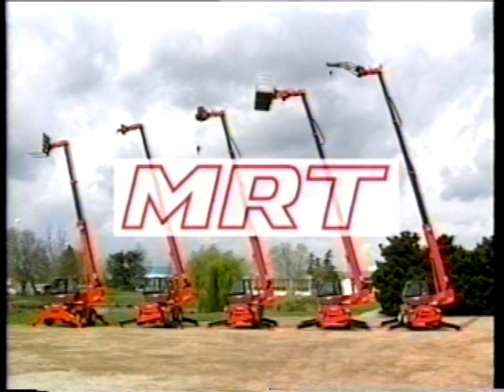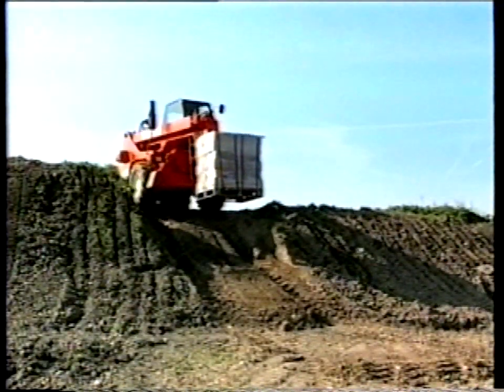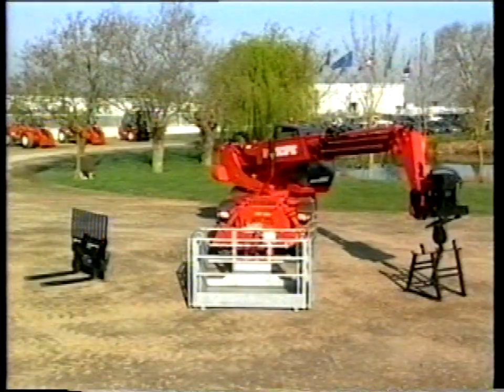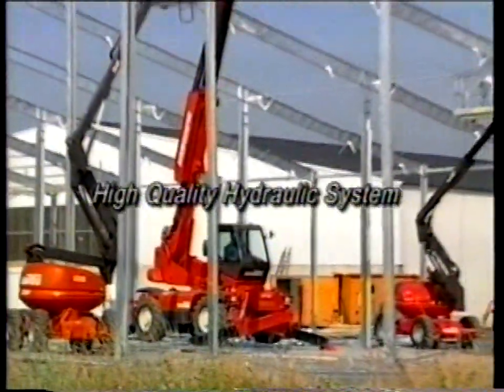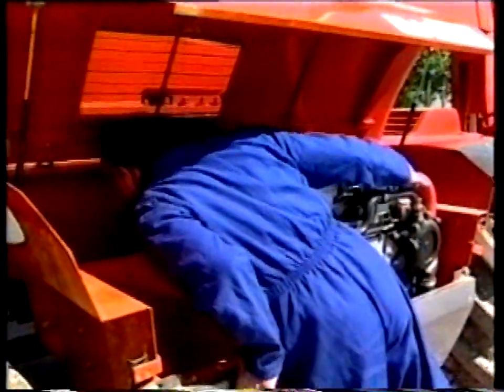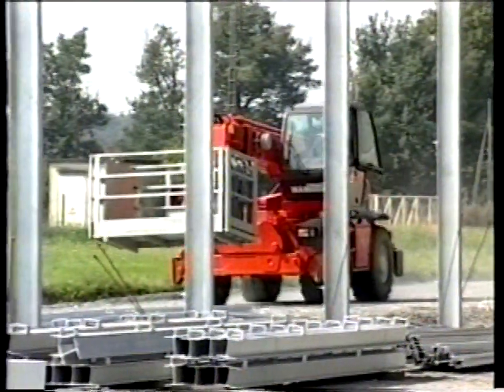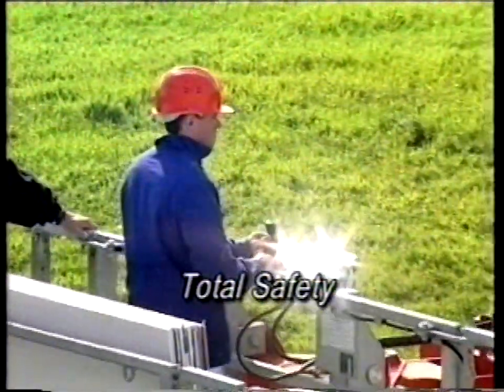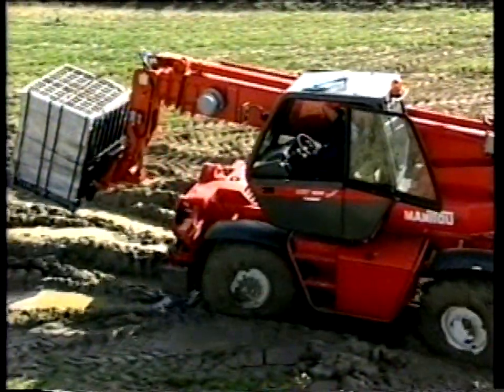Manitou MRT Line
Interested in a learning more about the Manitou Rotating Telescopic Handler line? Then check out this video explaining the many benefits of this versatile line.